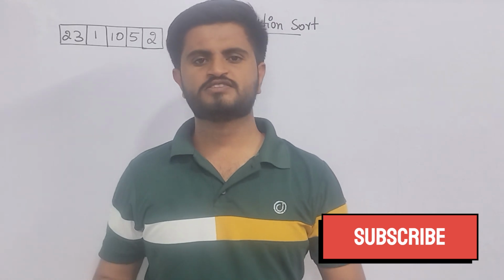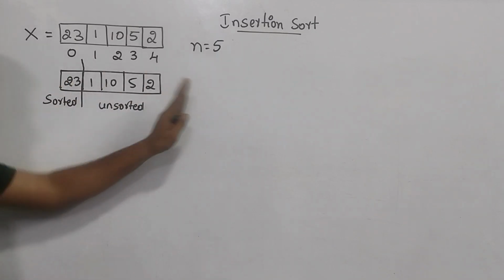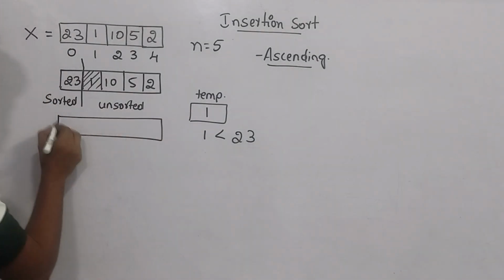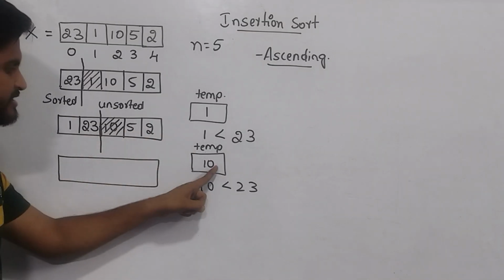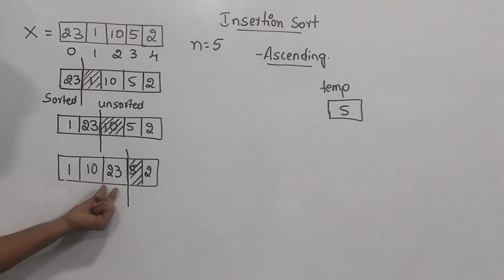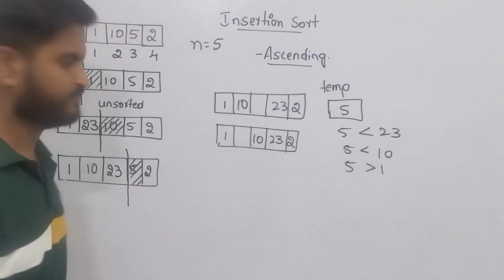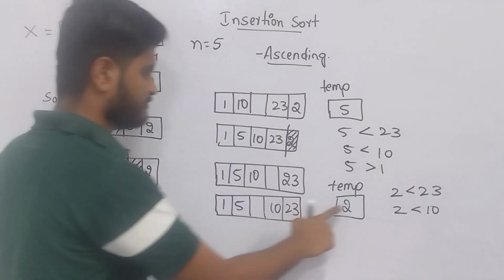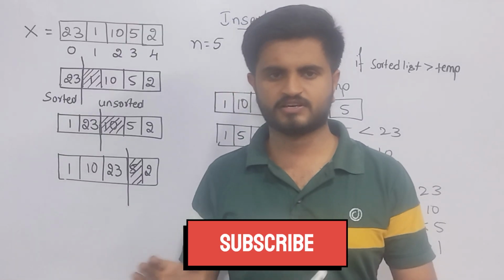Insertion sort , part 1 | Data structures & Algorithms| All universities